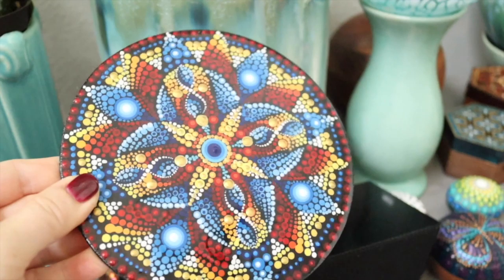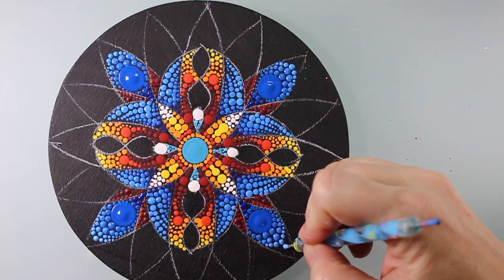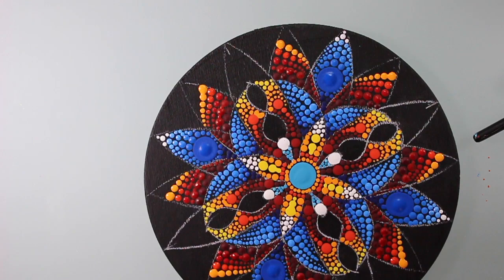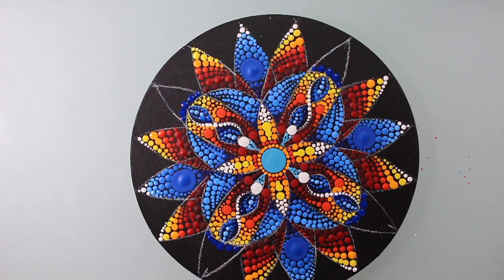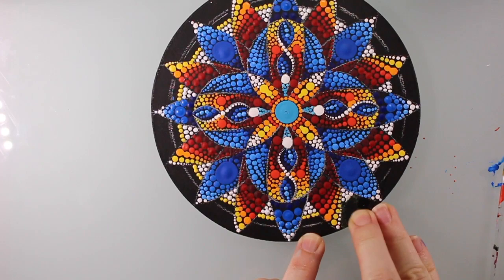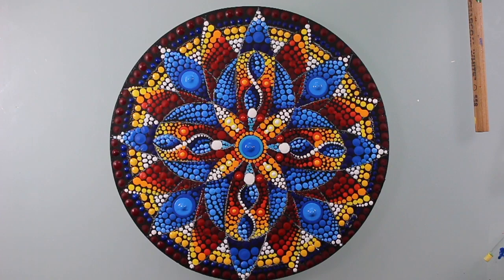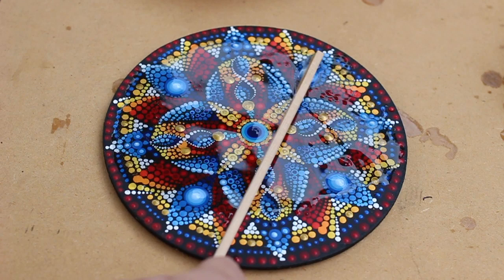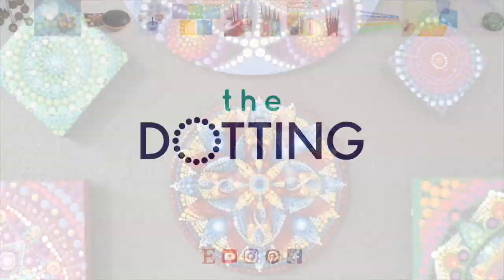How to Paint a Dot Mandala - Part 2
In this video I’m going to show you how to design and dot a mandala painting from scratch. This is probably an intermediate level project, but don’t worry if you’re a beginner you can absolutely give this one a shot!

You can follow along with this project all the way from the initial concept to finishing with resin.

Visit The Dotting Center on Etsy to shop for dotting tools, kits & stencils to get started!